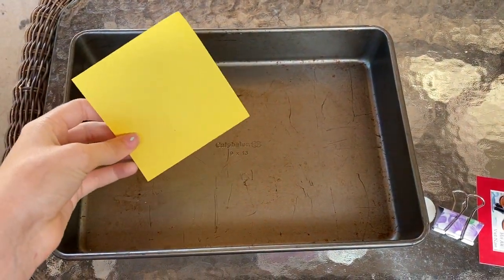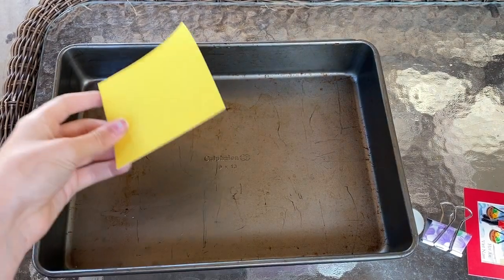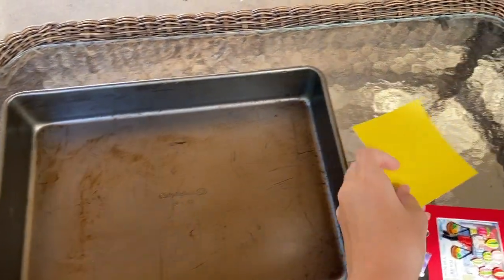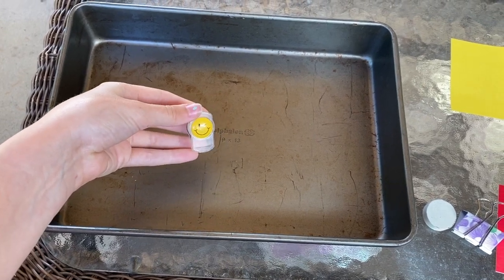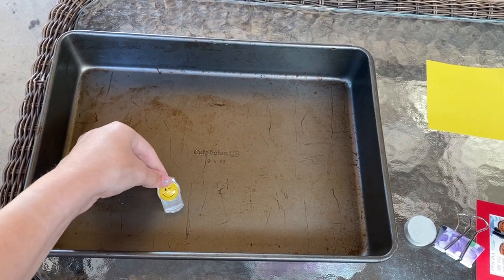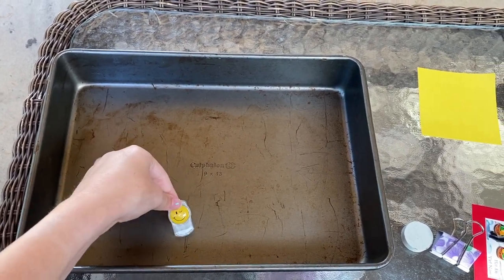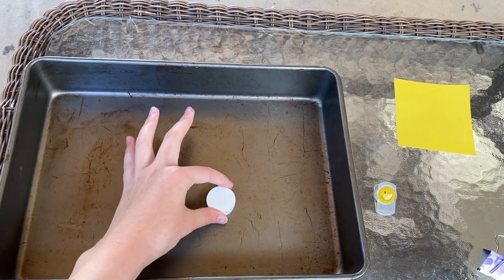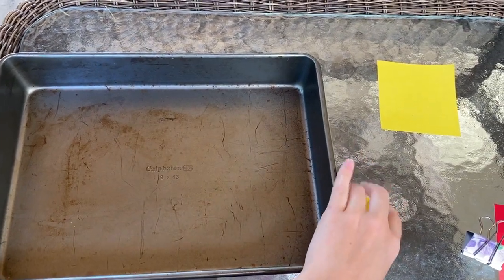Magnetic or nonmagnetic?